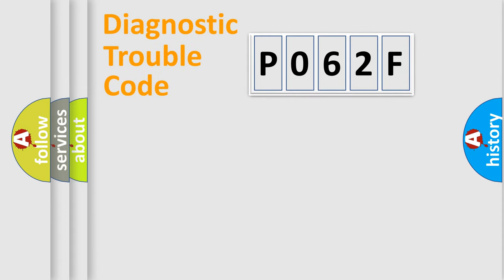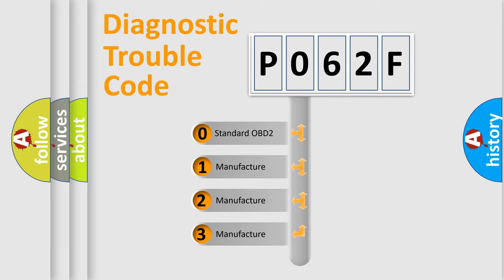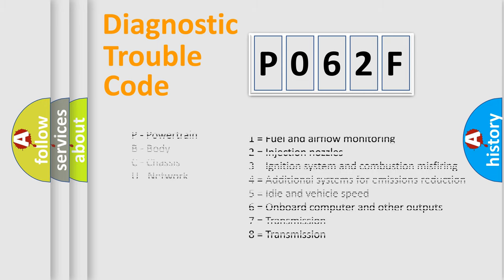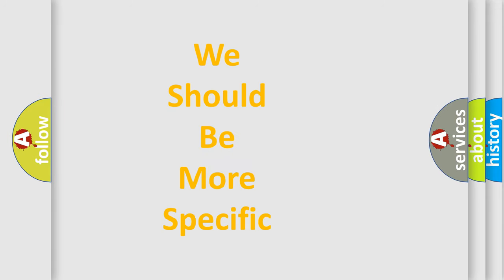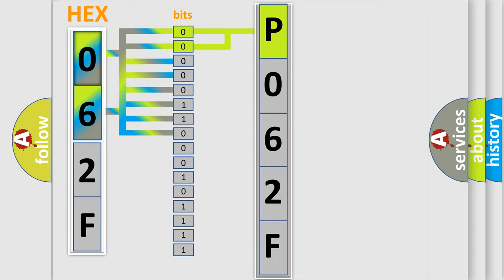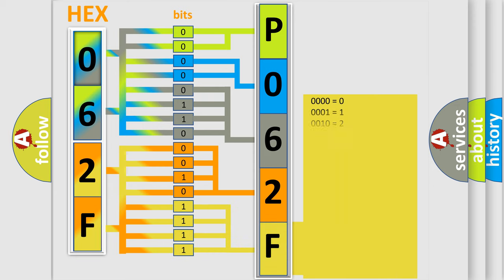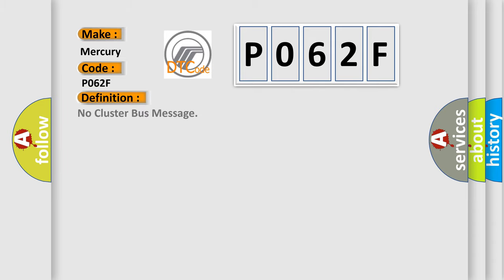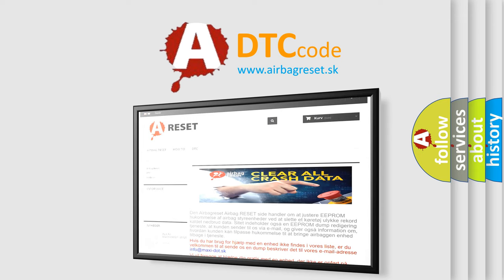DTC Mercury P062F Short Explanation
Contents:
0:21 Basic DTC analysis according to OBD2 protocol standard.
1:48 Insight into programming
2:58 A diagnostically understandable description of the Diagnostic Trouble Code
3:05 Basic error definition

Make:
Mercury
Code:
P062F
Definition:
No Cluster Bus Message
Cause: